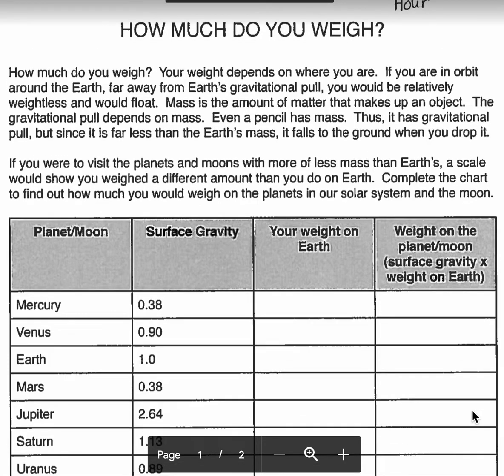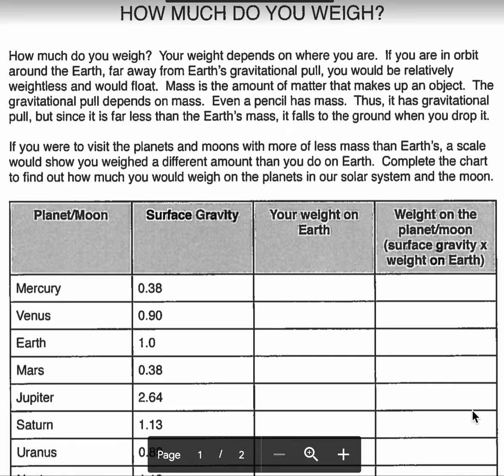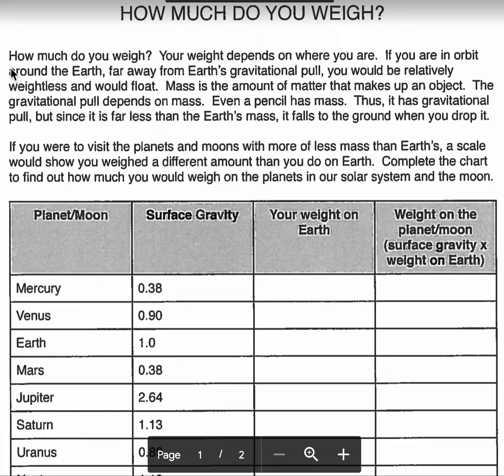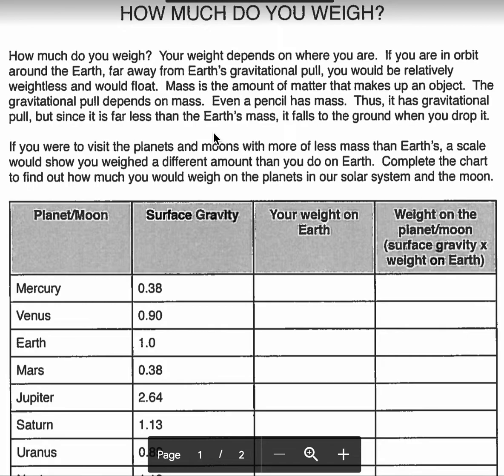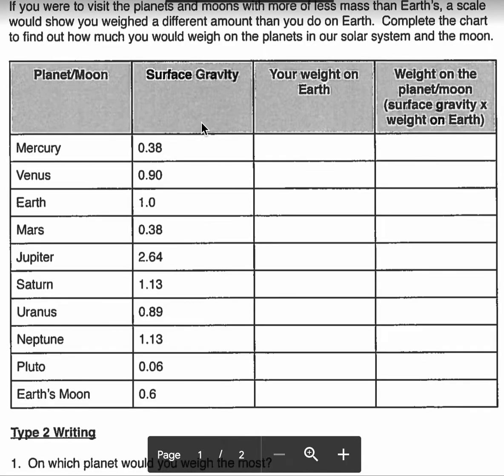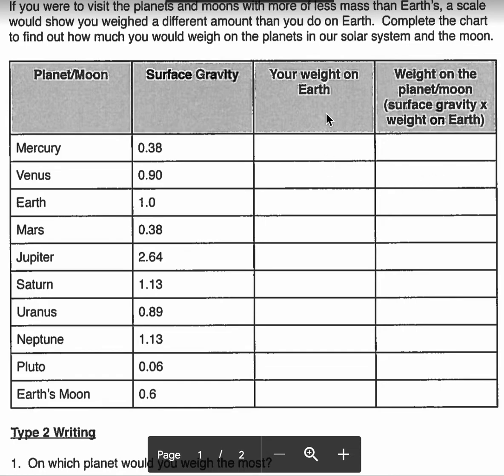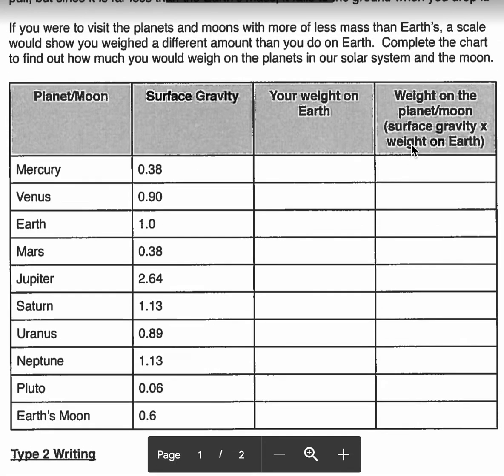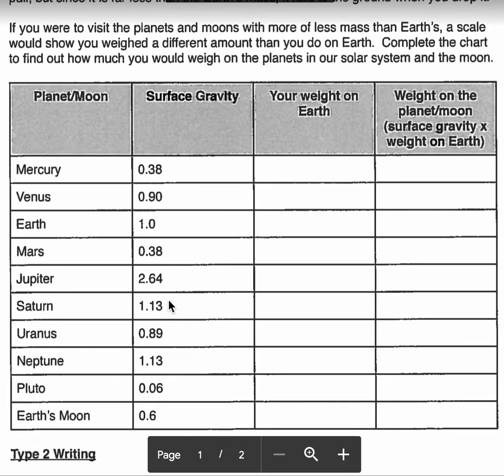How much do you weigh on the planets instructions